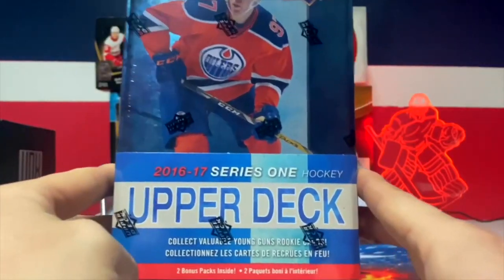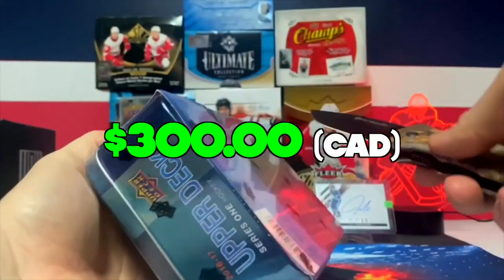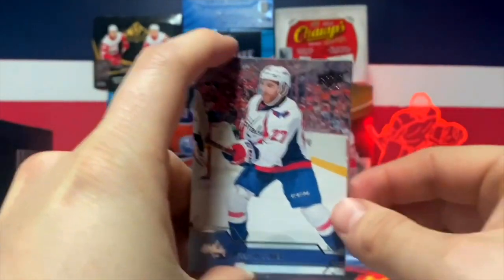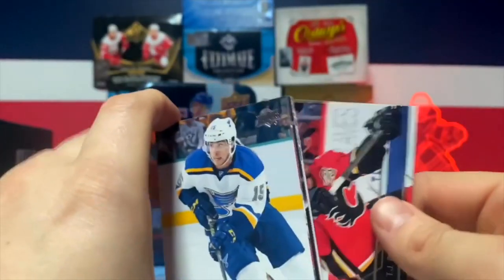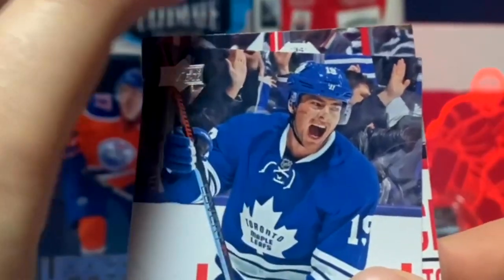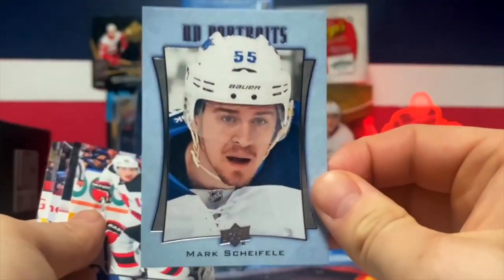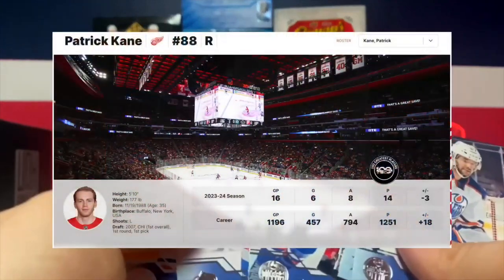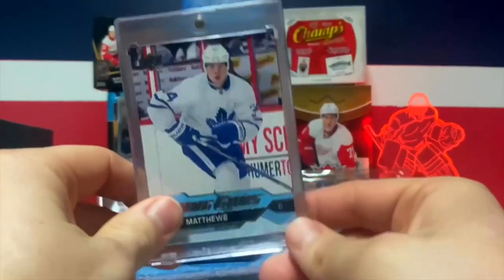OPENING A 2016-17 Upper Deck Series 1 Tin BEST PULL ON YOUTUBE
i open my first tin of 2016-17 ever trying to get the auston matthews young guns

editor @kodiakcards